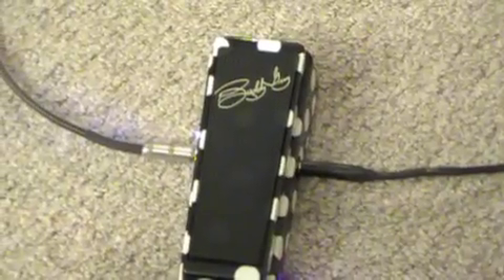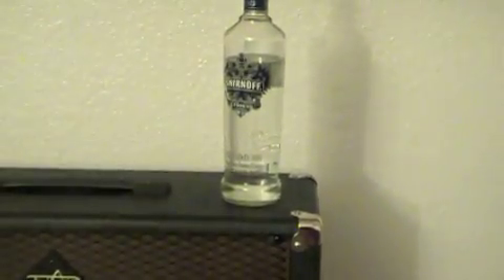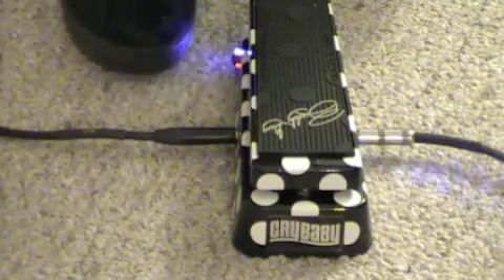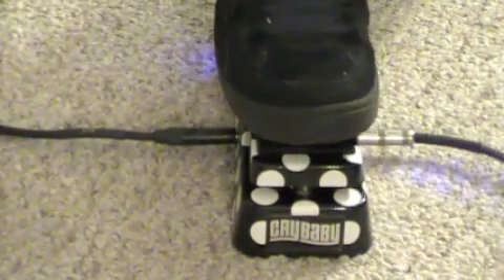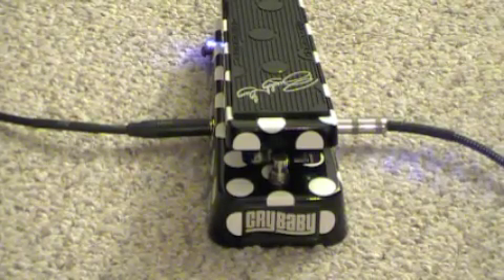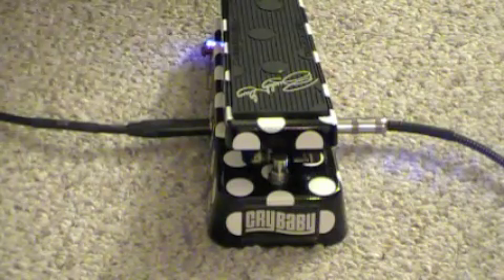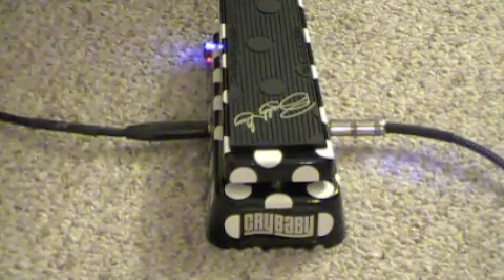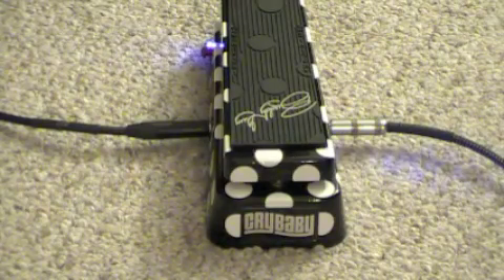Buddy Guy Wah Demo - Mobile.m4v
This is my review of the Dunlop Buddy Guy Wah Pedal